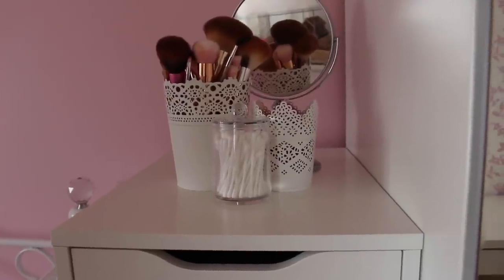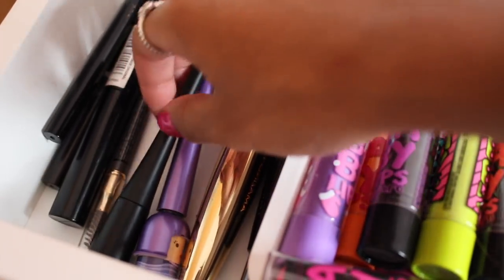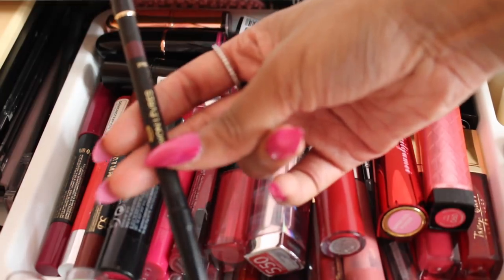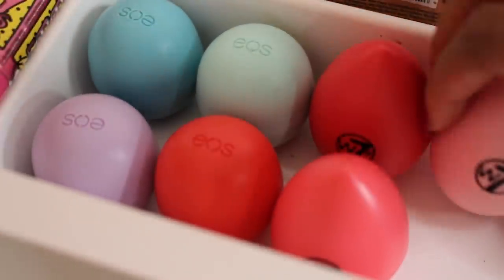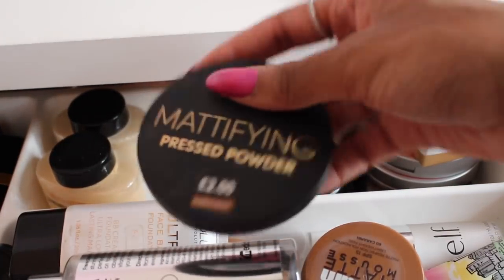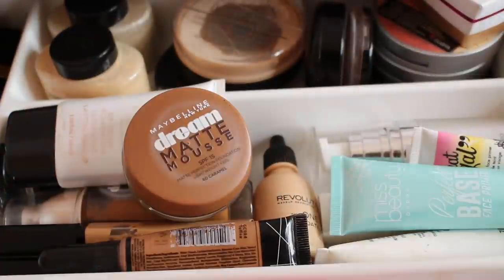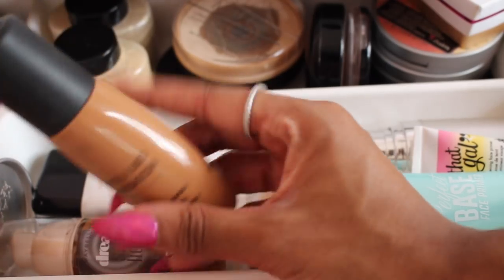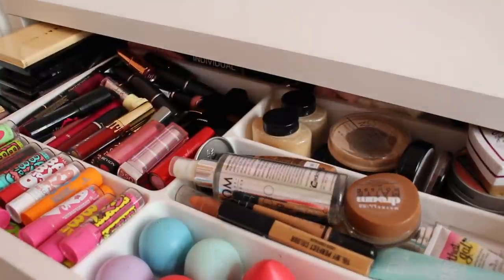MY MAKEUP COLLECTION | 2017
I hope you all enjoy this video I had so much fun filming it 🌸

To buy one of my small animal subscription boxes check out my